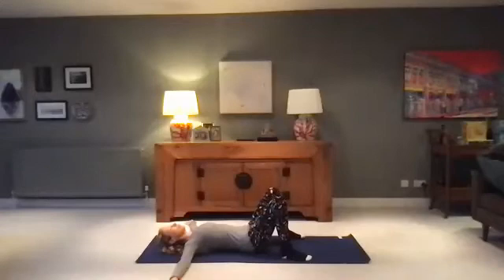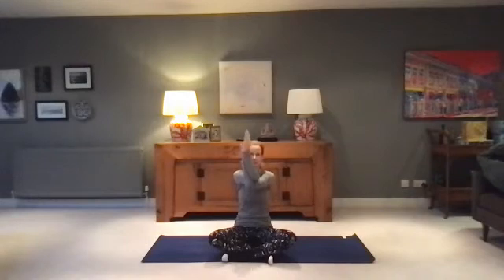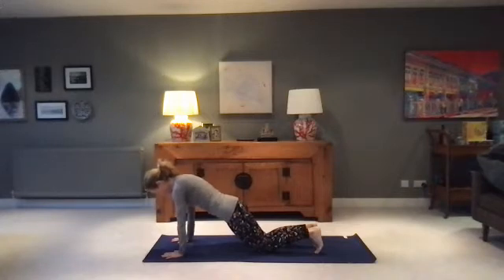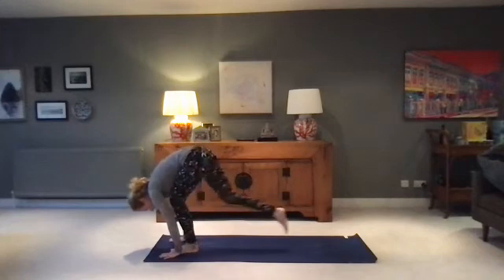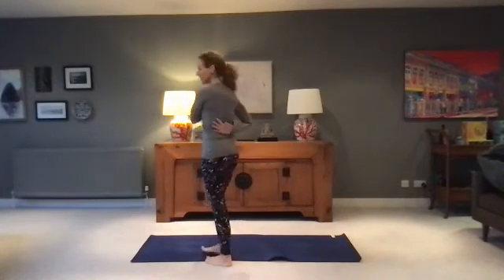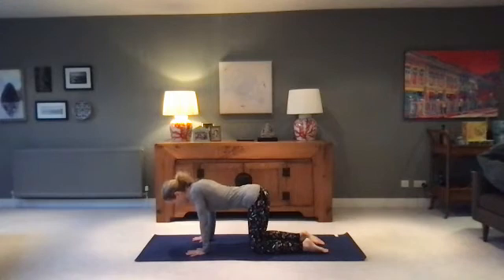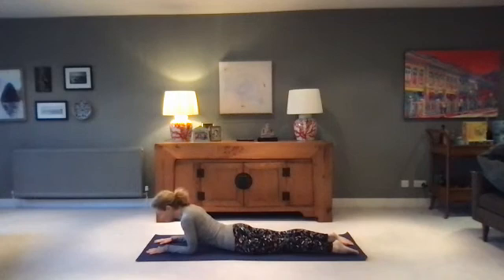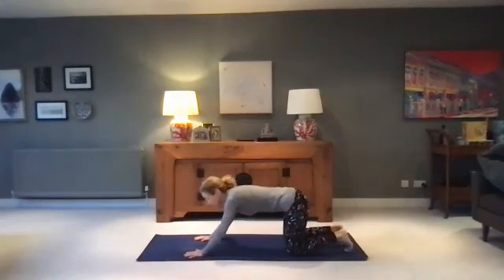20 minutes to warm up shoulders and build strength (rotator cuff strengthening and mobility)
Rotator cuff injury
- this injury can hurt to lift your arm away from your body, and pain when you sleep.
- If you currently are experiencing pain then listen to your body and take the exercises slowly, or stop if painful. Following exercise rest, ice, and heat can be helpful for recovery too.

The rotator cuff is a group of muscles and tendons that surround the shoulder joint, keeping the head of your upper arm bone firmly within the shallow socket of the shoulder.
This yoga sequence is to help build strength and mobility through the shoulders.